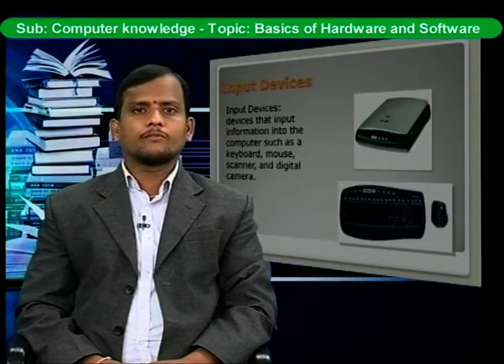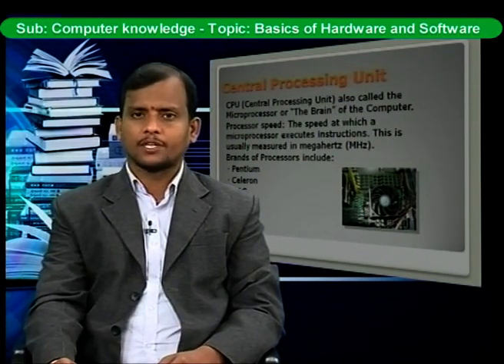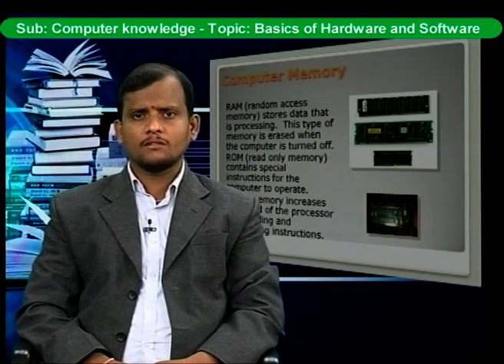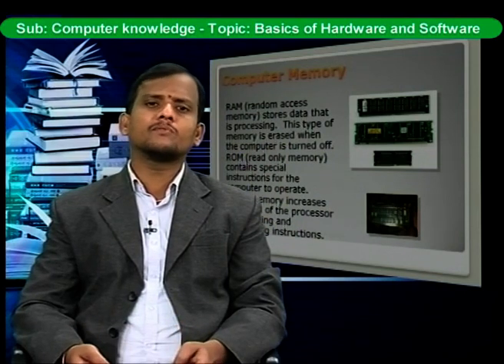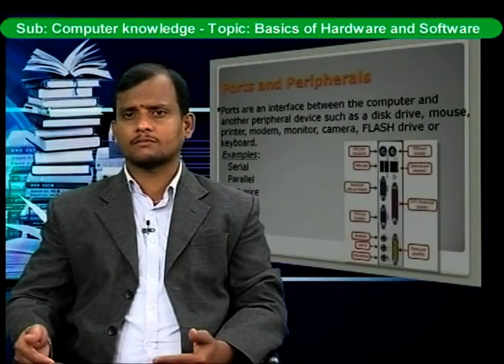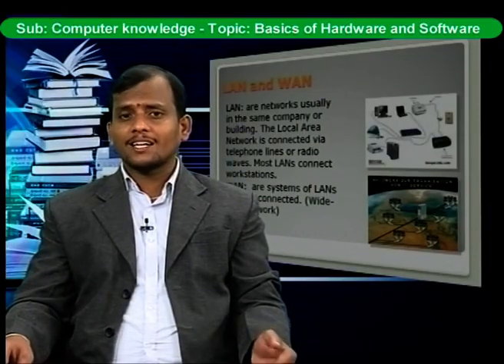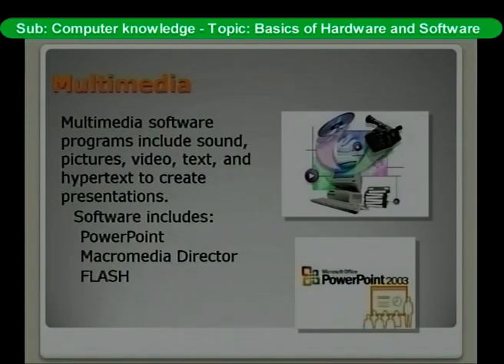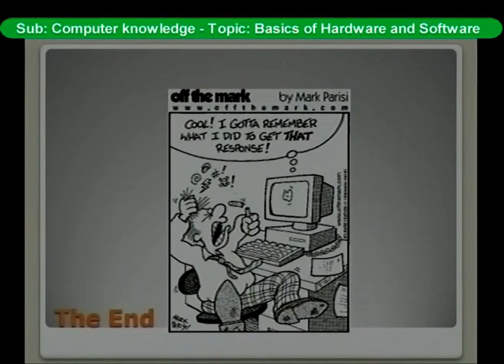TG Ed.CET | Computer Awareness - Basics Of Hardware And Software | T-SAT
T-SAT Network Digital Classes are Now Available on Following Platforms:

👉Install T-SAT App:
1. For Android Users: Play Store
2. For Apple Users: AppStore

 ---Watch on
-Jio TV - Educational Genre & JIO TV+
-T-fiber